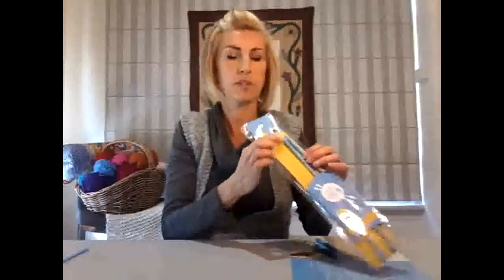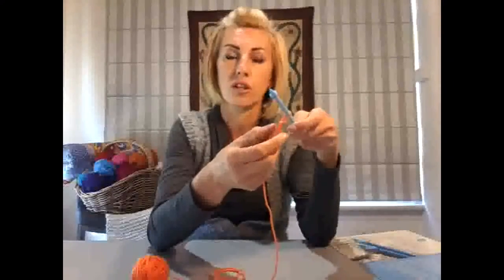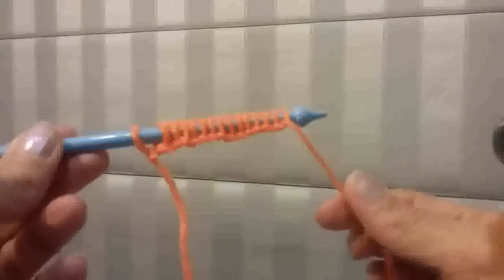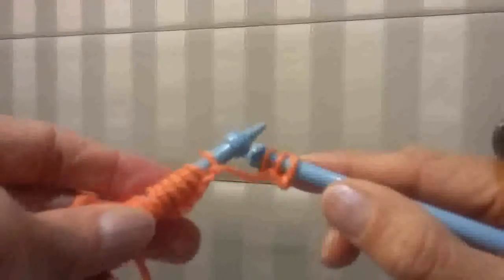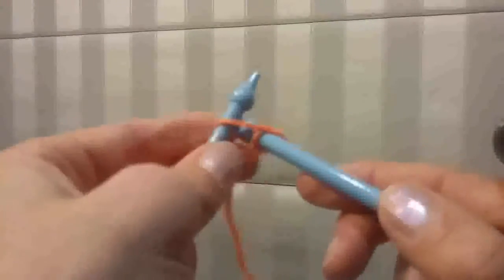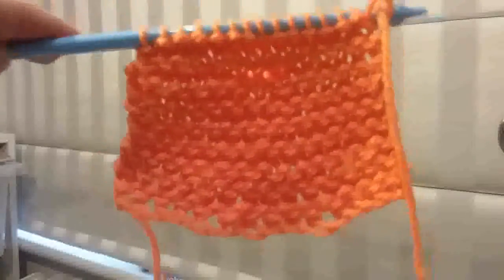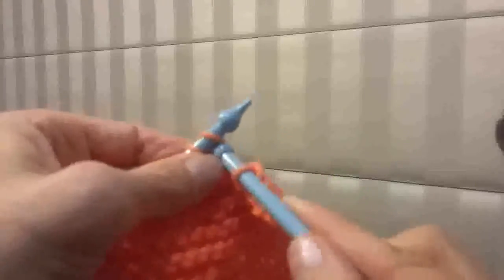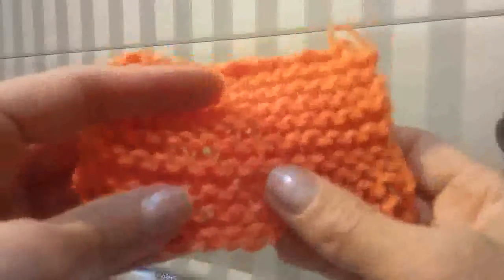Learn to Knit with these NEW Beginner Knit Needles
Never drop a stitch again! A basic BEGINNERS Learn to Knit video using the NEW EASY PURLERS Knitting Needles with uniquely moulded tips, stopping the wool slipping off the needles when learning!